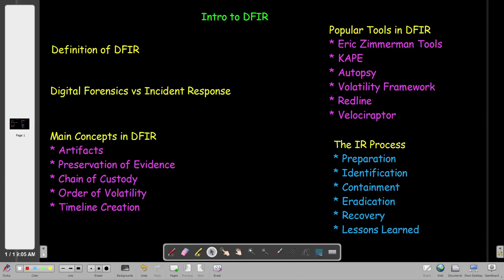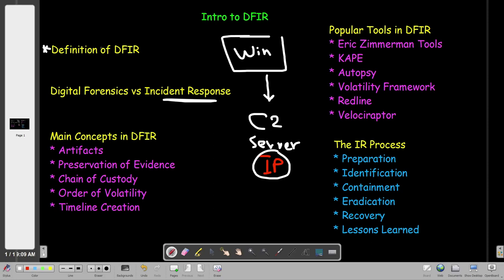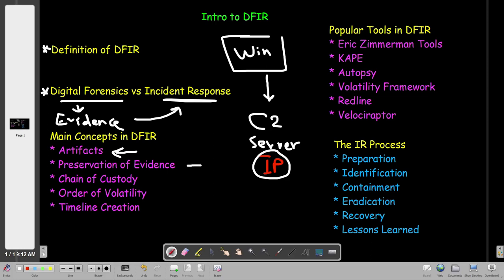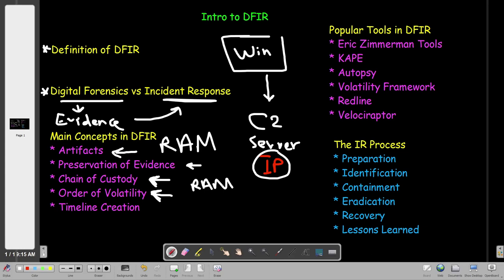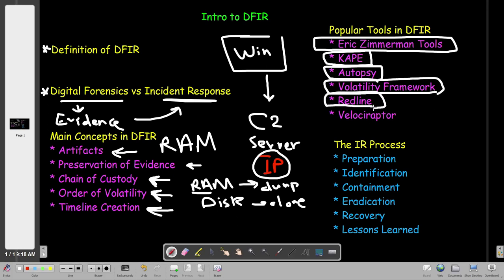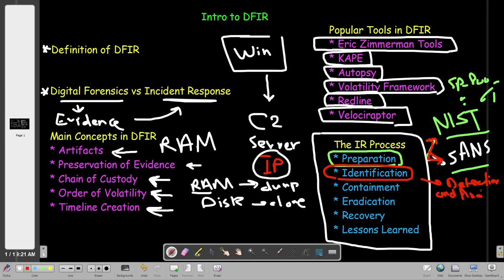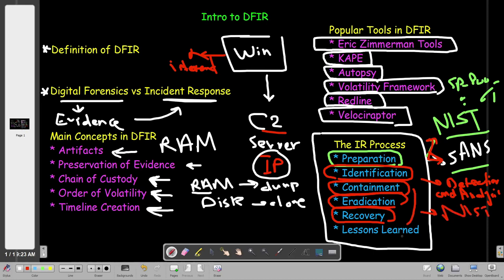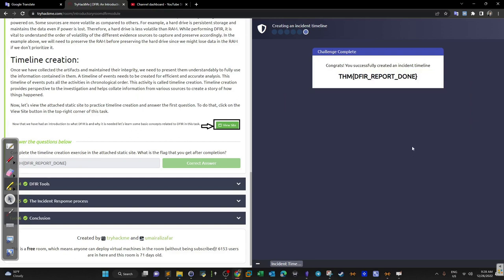Introduction to Digital Forensics and Incident Response | TryHackMe DFIR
In this video walk-through, we covered basic and essential concepts and tools in Digital Forensics and Incident Response.